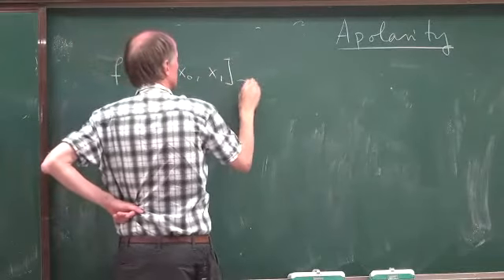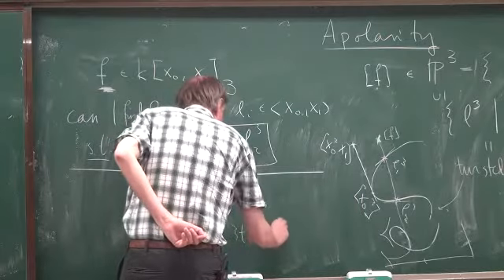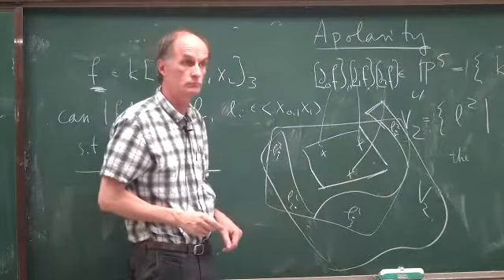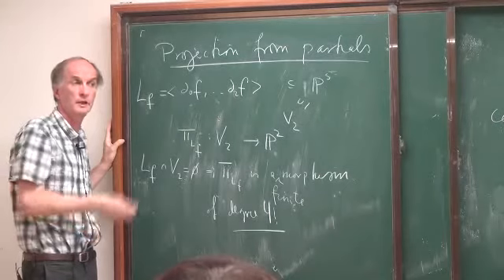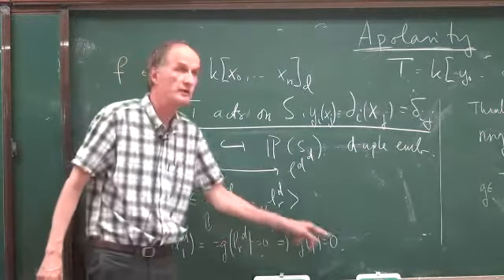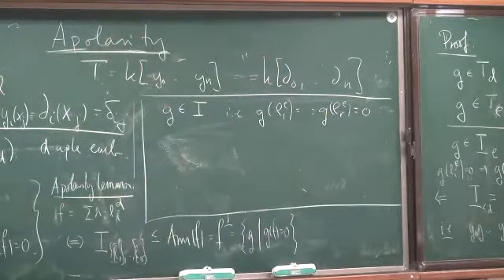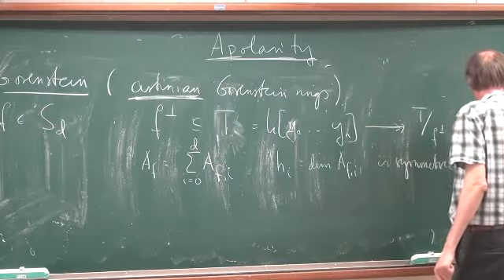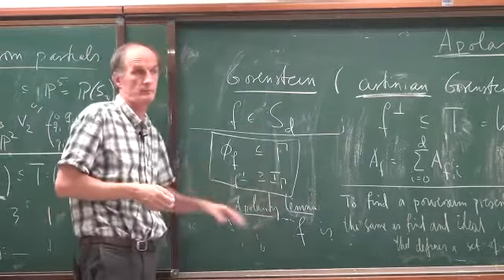Kristian Ranestad (University of Oslo) / Geometry of projective surfaces 5 / 2013-05-24